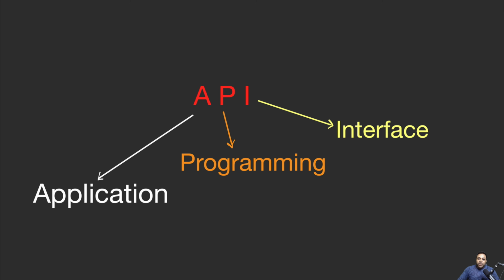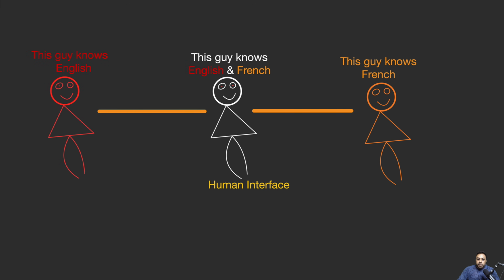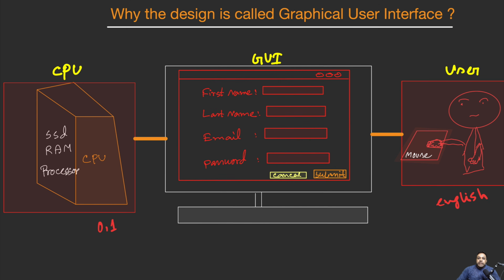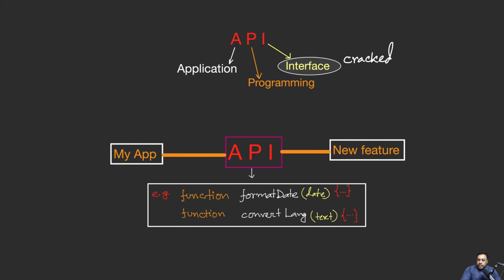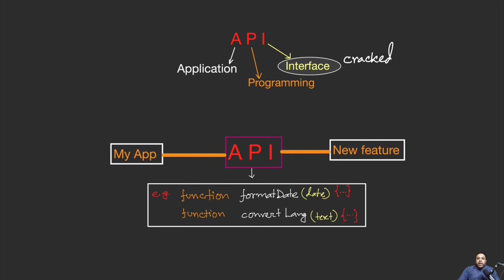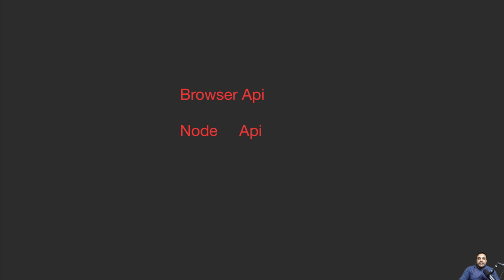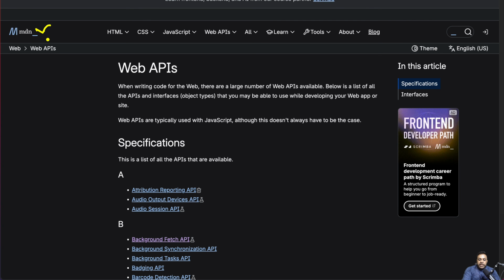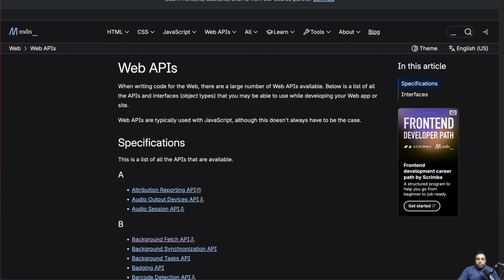API VS Web API explained in simple way | Javascript Deep Dive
Deep explanation of API in simple way. Understanding the API in this lecture is a requirement for the future lectures to be understood properly. This is a foundation for understanding javascript in deep.